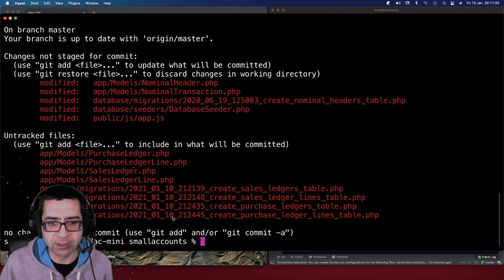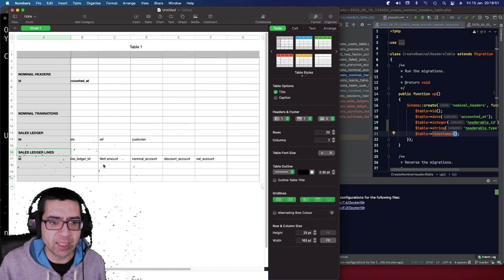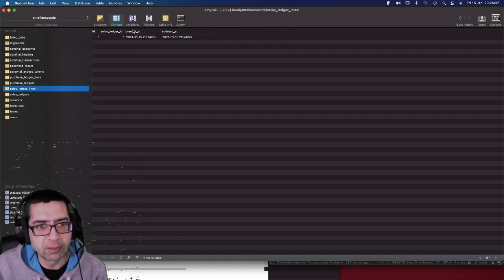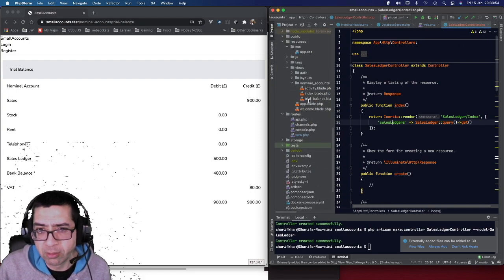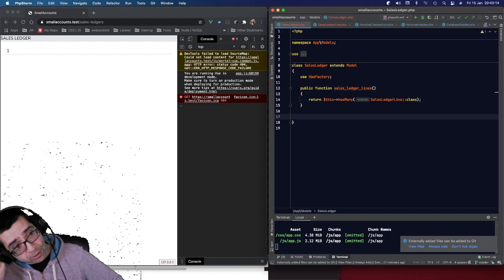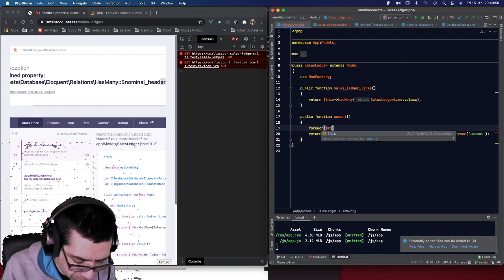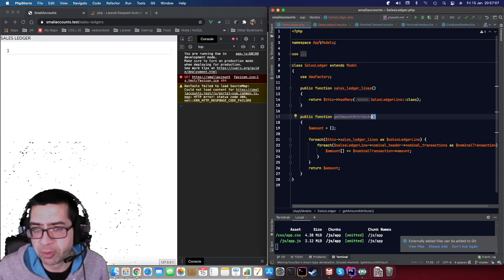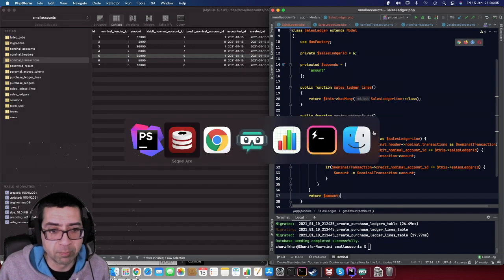SmallAccounts Part 9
Creation of the sales ledger and association to the nominal header